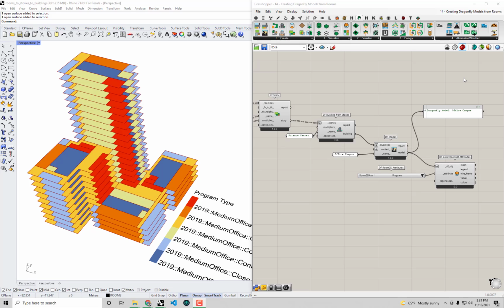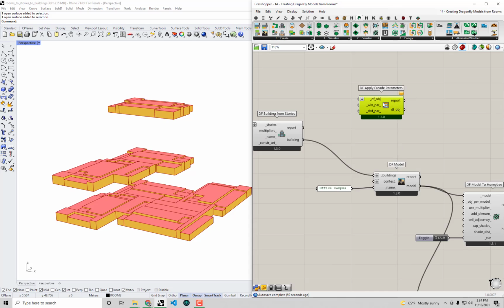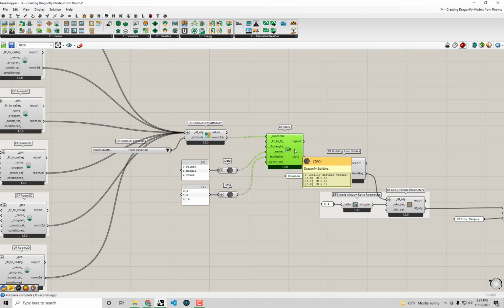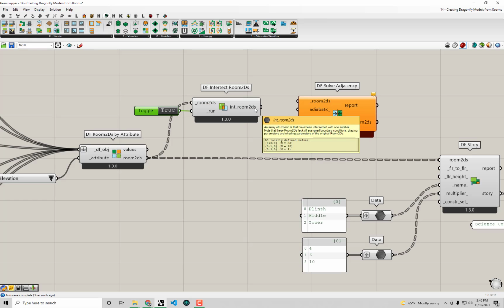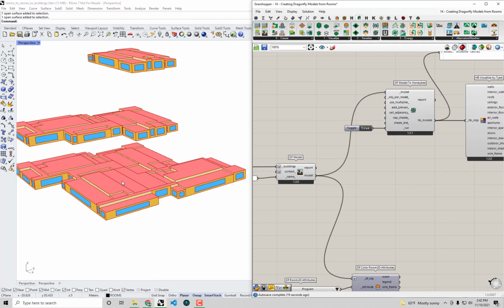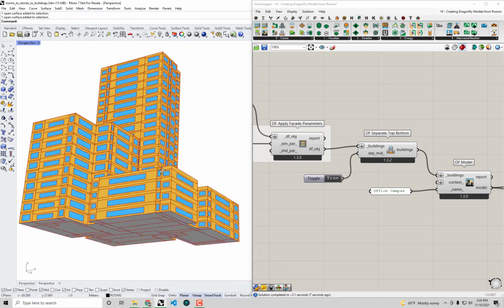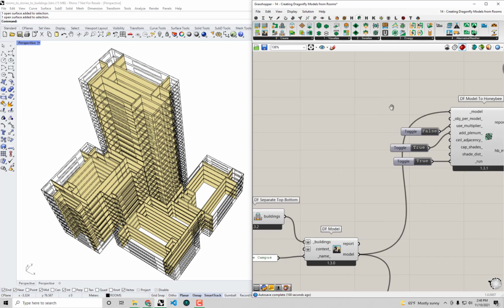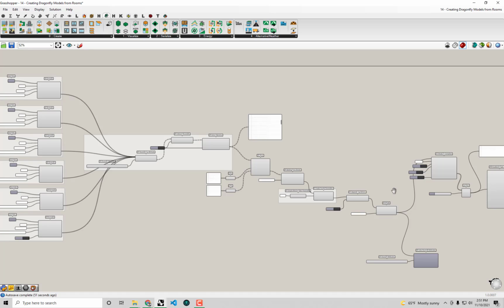Dragonfly : Refining Room based Dragonfly Models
A detailed look at editing Dragonfly models constructed from individual Rooms.